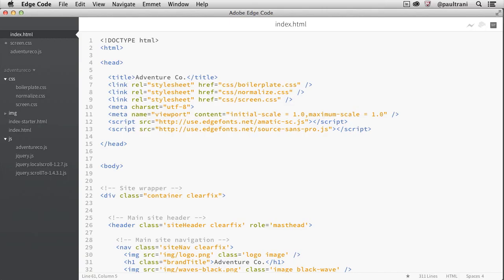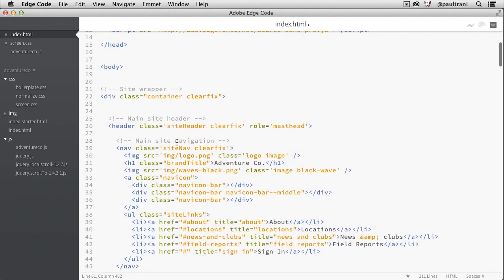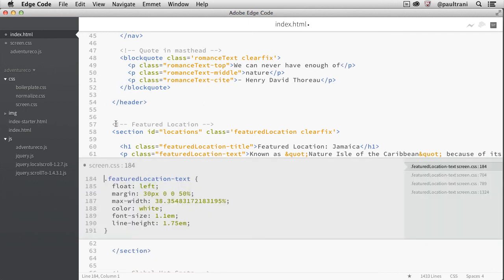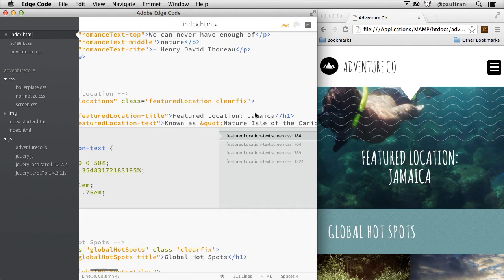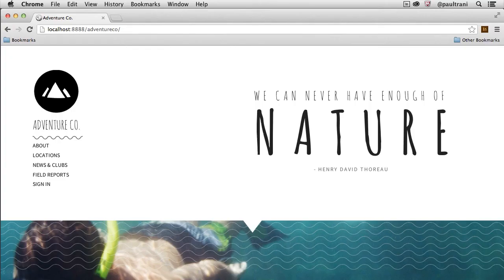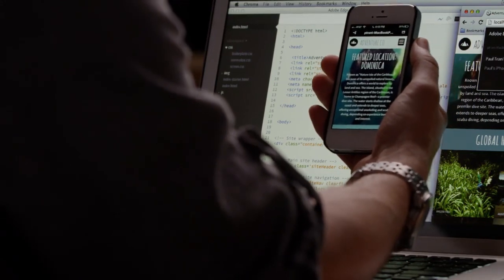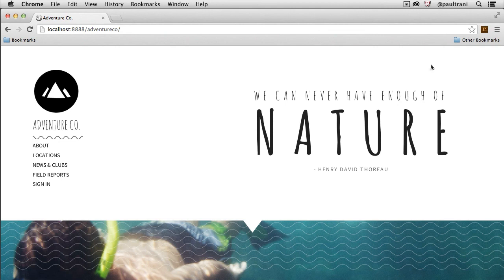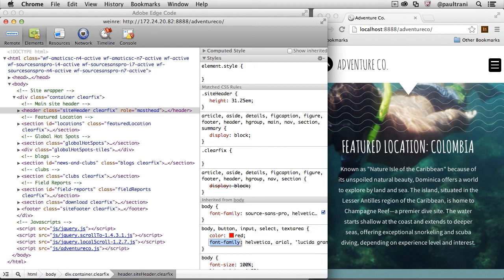Code, Debug, and Test for the Modern Web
Learn how to use Adobe Edge Code CC and Edge Inspect CC to code, debug, and test your standards-based HTML5 websites and applications.